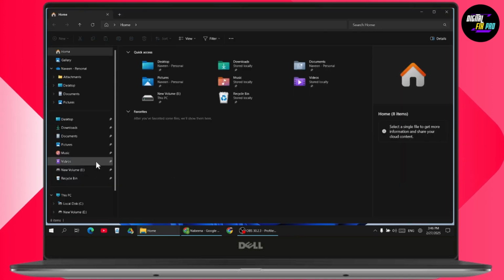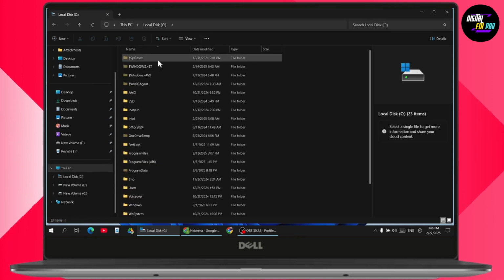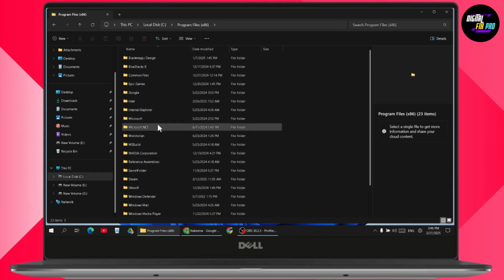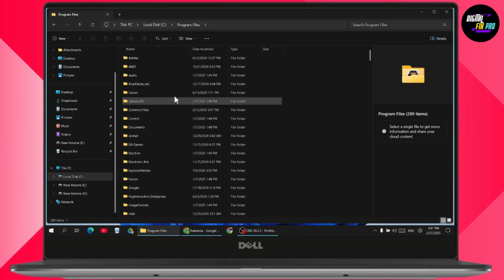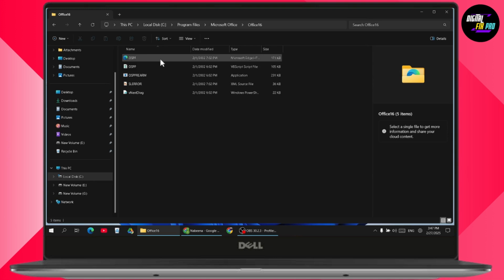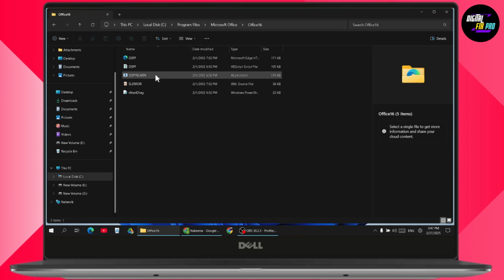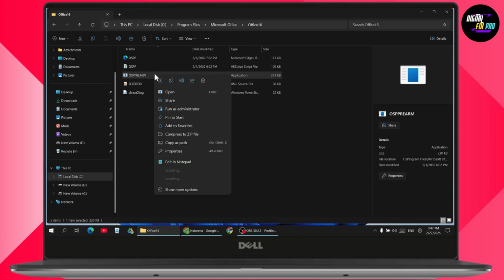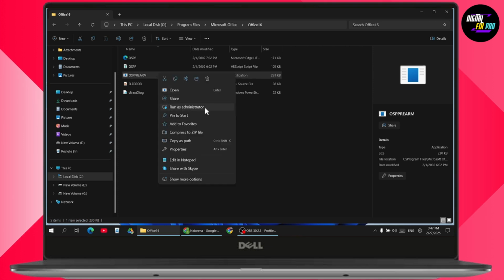Fix Product Activation Failed In Microsoft Excel | How To Fix excel product activation failed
How To Fix Product Activation Failed In Microsoft Excel
microsoft excel product activation failed
how to fix product activation failed in excel
product activation failed microsoft excel
how to fix product activation failed
fix product activation failed in microsoft excel without reinstalling

In this video, we’ll guide you through the steps to fix the "Product Activation Failed" error in Microsoft Excel. Follow these steps to resolve the issue and get back to using Excel.

0:00 - Introduction and Opening File Manager
0:10 - Navigating to Program Files and Locating Microsoft Office
0:30 - Accessing the Correct Folder and Running as Administrator
0:50 - Repeating the Process and Restarting Your Device
1:10 - Conclusion and Final Thoughts